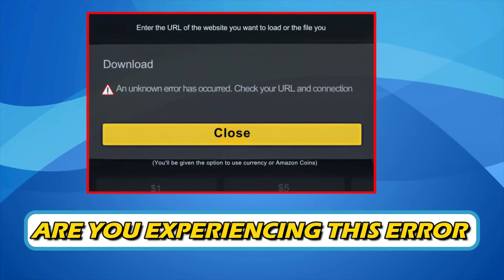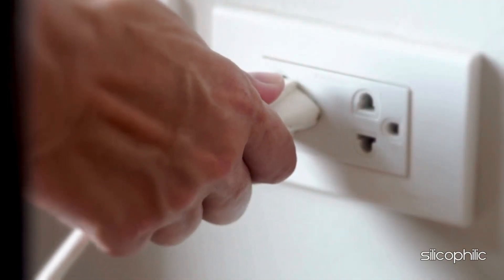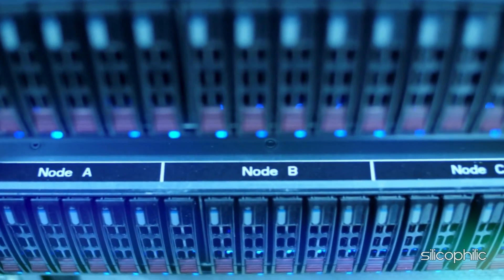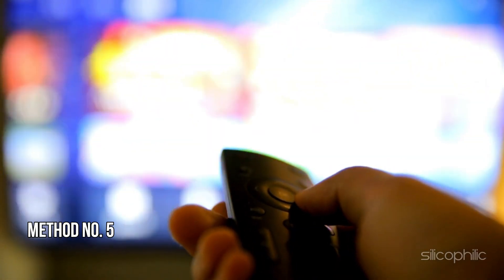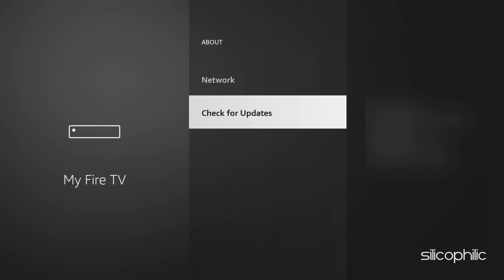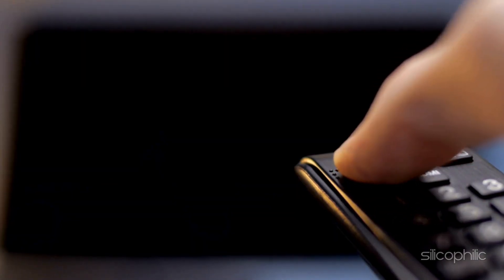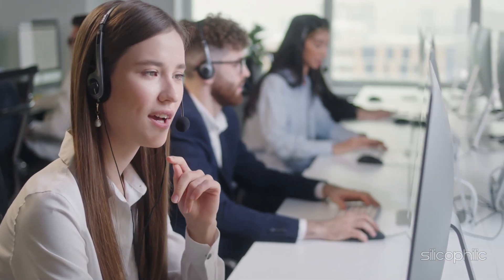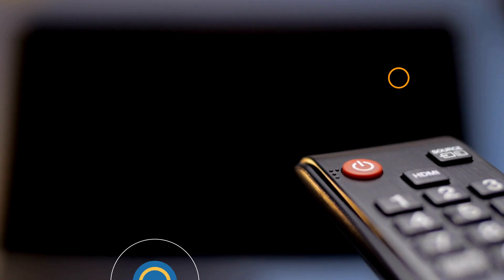FIRESTICK: Fix ‘An Unknown Error Has Occurred’ – Quick Solutions for URL and Connection Issues!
If you're seeing the "An unknown error has occurred. Check your URL and connection" message on your Amazon Firestick, there are several steps you can take to troubleshoot and resolve the issue:

The “Unknown Error: Check your URL and Connection” issue on an Amazon Firestick is common with streaming apps or services that rely on external URLs. This error often means there’s a problem with either your internet connection or the specific URL being accessed by the app. Here’s an in-depth look at the typical causes and solutions:

Common Causes
Internet Connectivity Issues: Poor or unstable Wi-Fi connections can cause interruptions, making the Firestick unable to access certain URLs.
Incorrect URL Formatting: Manually entered URLs, especially for streaming services or sideloaded apps, need to be accurate. Missing characters or wrong formats will trigger errors.
Outdated Apps or Firestick Software: Apps that haven’t been updated might face compatibility issues, especially if Amazon has rolled out new system updates.
Blocked Content or Geo-restrictions: If you’re accessing content restricted in your region, it can lead to connection errors. VPNs may or may not help here, depending on the app.
Cache Build-up in Apps: When apps accumulate cache, they can run into connectivity issues, particularly if old cached data conflicts with the latest server responses.

Timestamps:
00:00 Intro
00:18 Method No. 1
00:51 Method No. 2
01:05 Method No. 3
01:42 Method No. 4
01:59 Method No. 5
02:18 Method No. 6
02:46 Method No. 7
03:08 Method No. 8
03:36 Method No. 9
03:49 Method No. 10